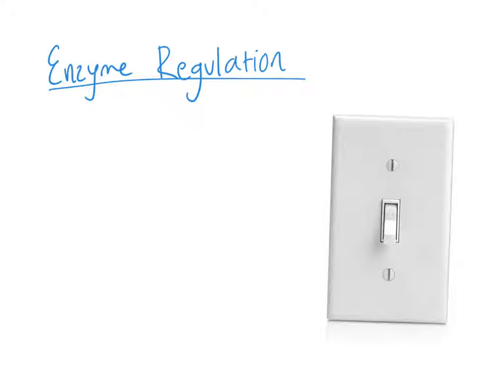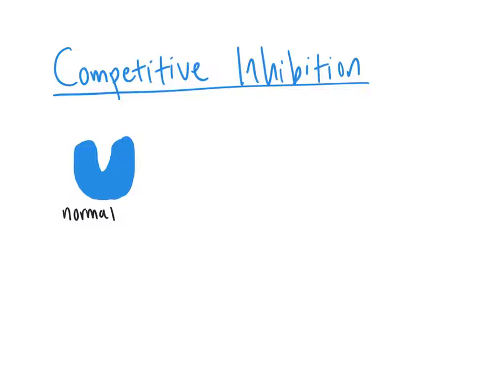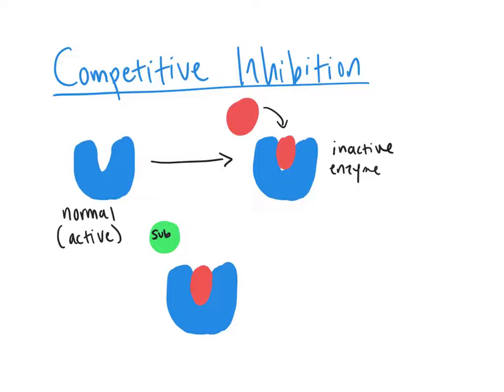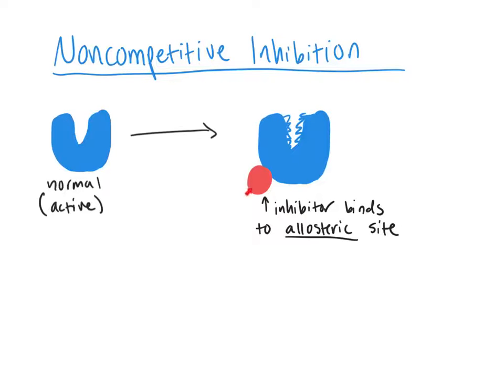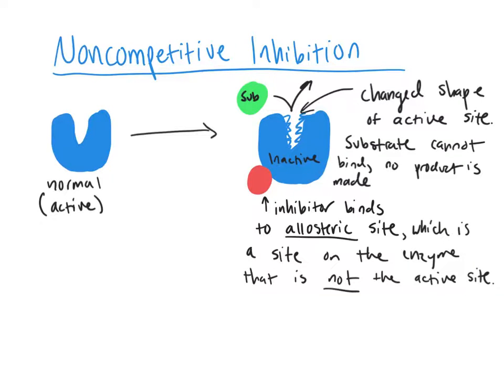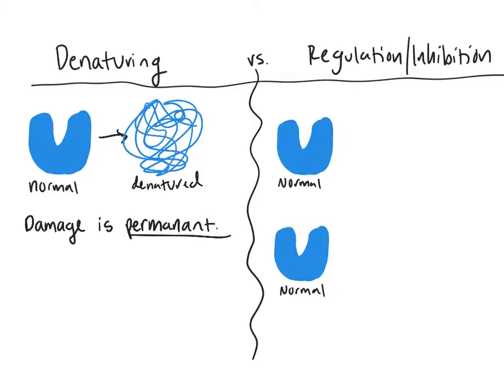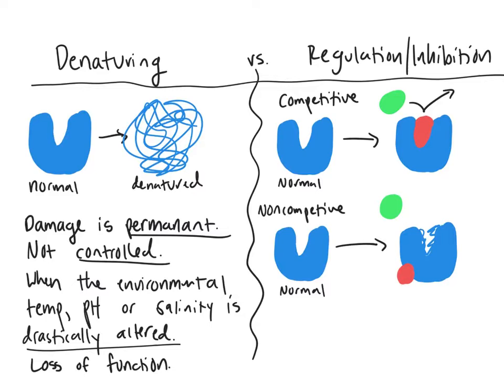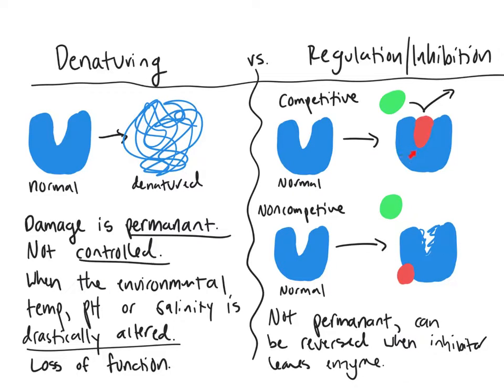Enzyme Regulation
Competitive and Noncompetitive Inhibition; effects in enzyme function.